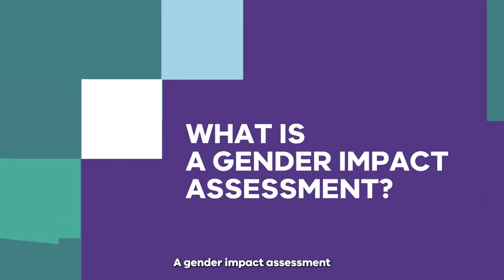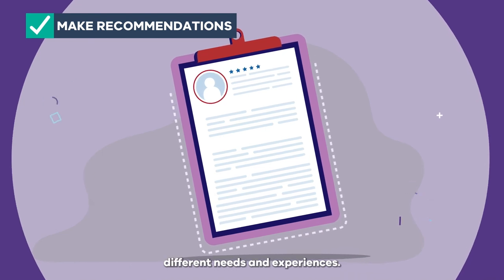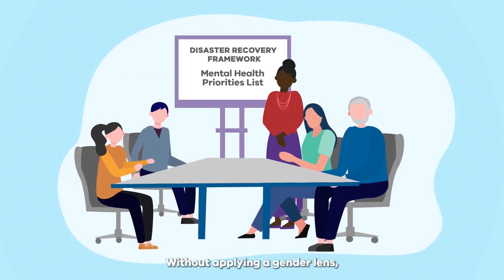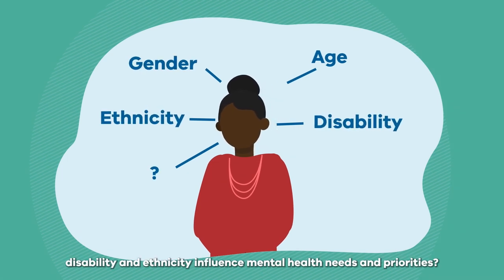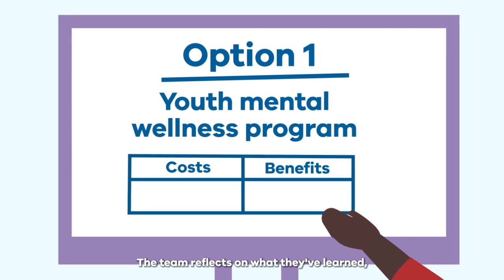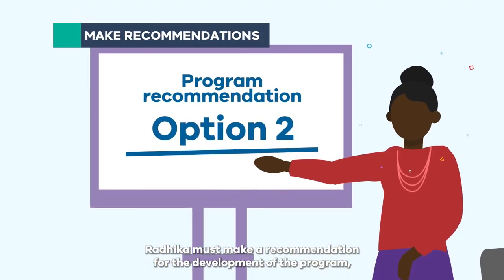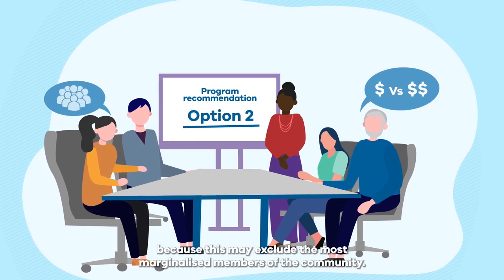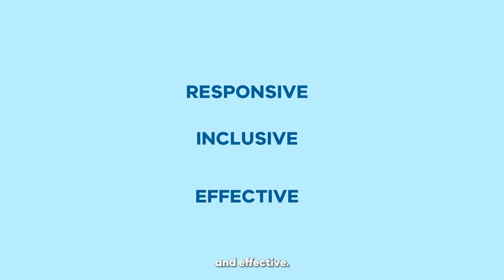How to do a gender impact assessment: case study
This video illustrates a case study for how to do a gender impact assessment on a Mental Health Disaster Recovery Program. Learn more about gender impact assessments and access resources to progress genderequality, including the toolkit and templates,